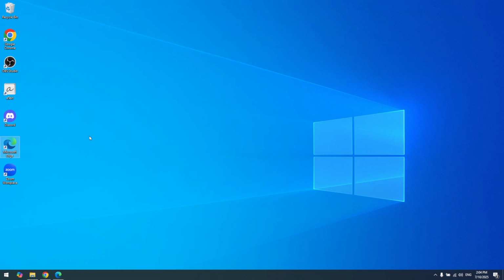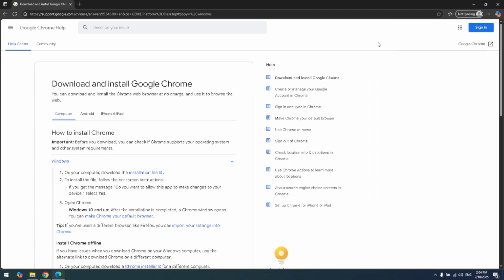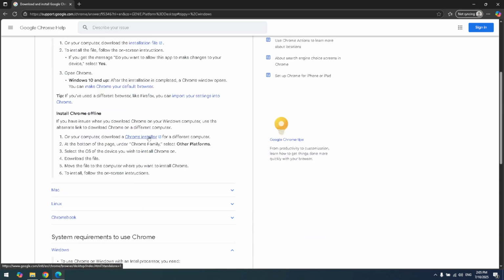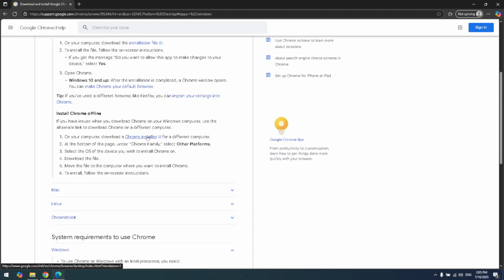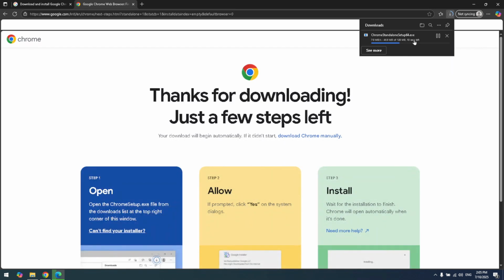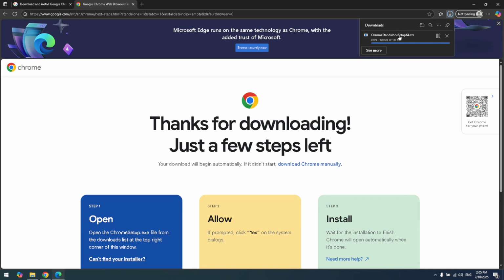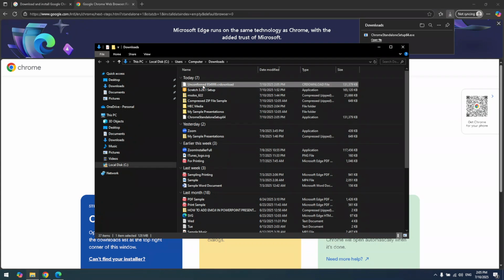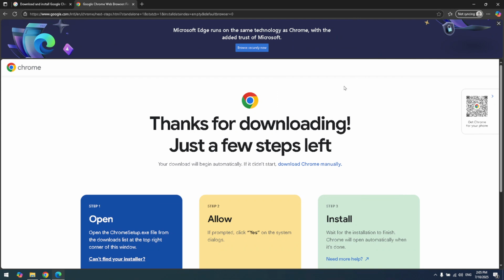How to Download Google Chrome in Windows 10 [2025 Full Guide]